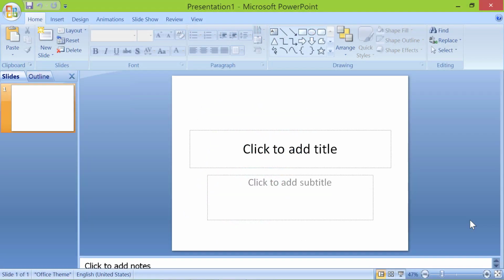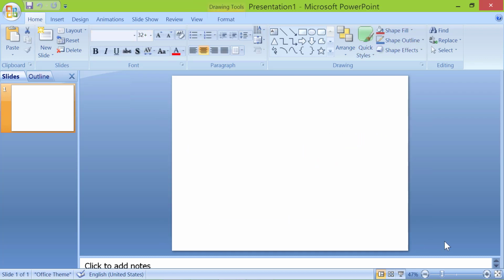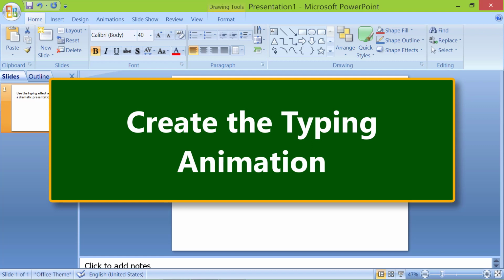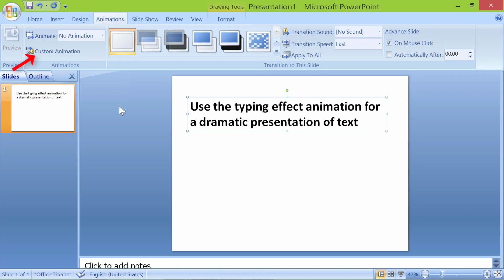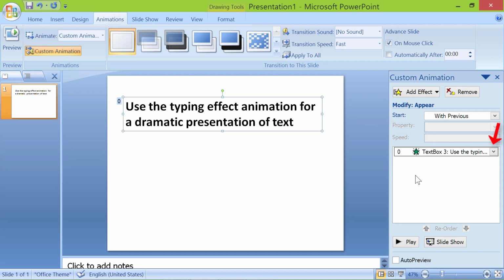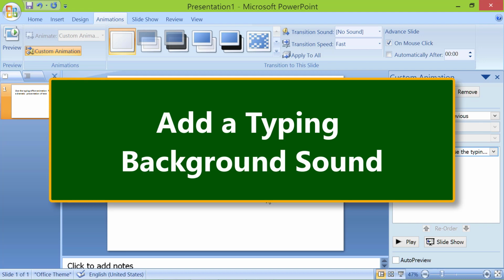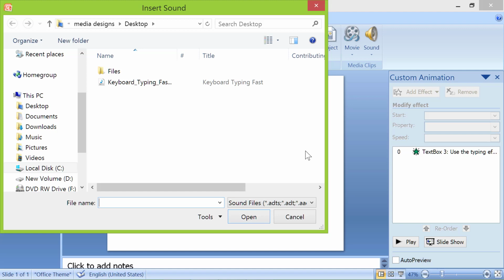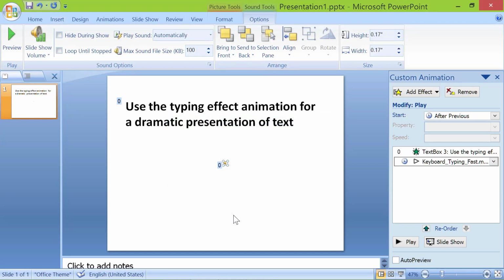PowerPoint Typing Animation | PowerPoint Text Animation | Step-by-Step Tutorial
A PowerPoint text animation is that of the typing effect. As the name says it all, each letter displays after a specific time gap. You can set the time in such a way that each letter appears slower or faster. For a dramatic presentation of text, PowerPoint typing animation is an answer.

To make the PowerPoint text animation more effective, sync a computer keyboard typing audio with the text.

How do you create the PowerPoint typing animation? It's one of the easiest PowerPoint text animations. First, type and format the text. Next, set the text to Animate by Letter for a typewriter effect. Then, specify the time gap. Add the typing audio, if you want to, to make the computer text animation standout. And you're all done.

PowerPoint typing animation would be useful, for example, to strongly highlight key content. Say, you're creating a presentation on rainwater harvesting. Further say that you have a phrase, Conserve every Drop of Water. Through PowerPoint typing animation, you can present the phrase in a dramatic way, so the text remains etched in the minds of the audience for a long time.

If you want to apply the PowerPoint typing animation on more than one phrase or sentence in the same slide, you may want to vary the speed of typing to sustain the interest of the viewers.

Do take a look at this tutorial, which illustrates, with an example, of PowerPoint typing animation, which as said before is an easiest PowerPoint text animation yet that can impact the audience in a positive way.